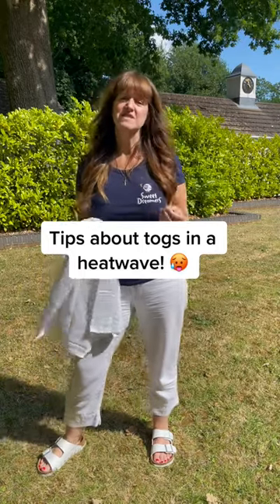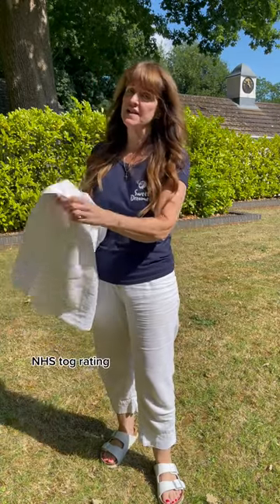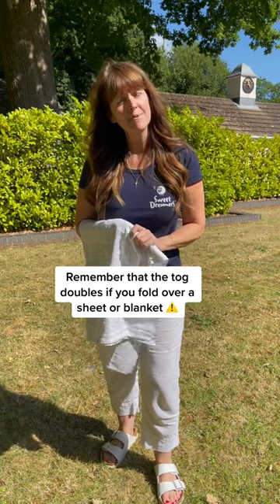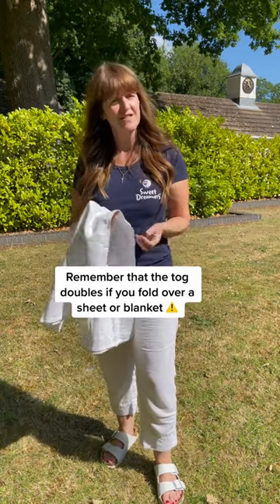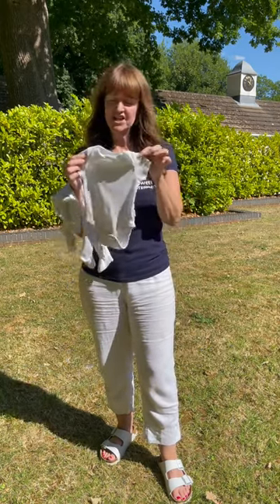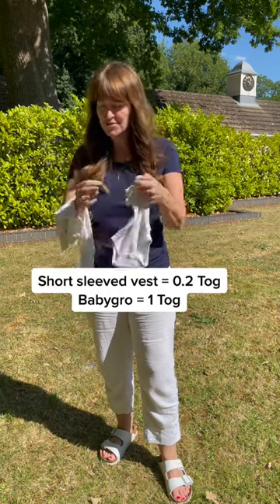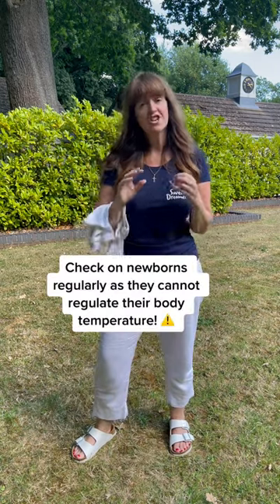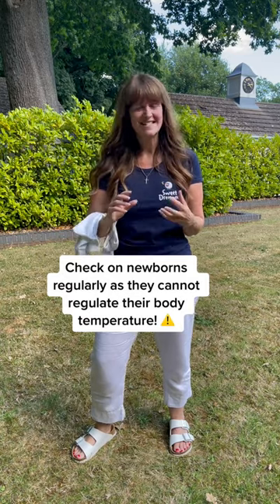Tog ratings for baby clothes during a heatwave | Quick Tips For New Parents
During a heat wave all parents are concerned with making sure that their baby remains cool while they are sleeping. If you are using a lightweight cellular blanket like this, this is rated as 1 tog, but it's important to remember when you fold it over - you double the tog rating, so it would now become 2 togs. Now it can be quite easy to overlook this. An alternative to this would be to use a lightweight sleeping bag. This would already have the tog rating written on the label.

Here is a link to a guide giving information/suggestions on what your baby can wear at different room temperatures.

For reference, the NHS rate a short sleeve vest as 0.2 tog, and a baby grow as 1 tog.

This is particularly important for newborns as they are unable to regulate their own body temperature. So make sure you check on them regularly and adjust their clothing if you think they are overheating.